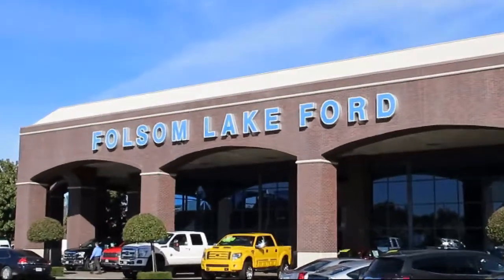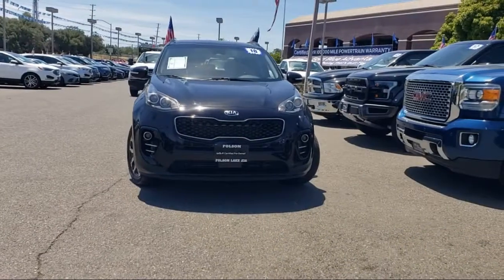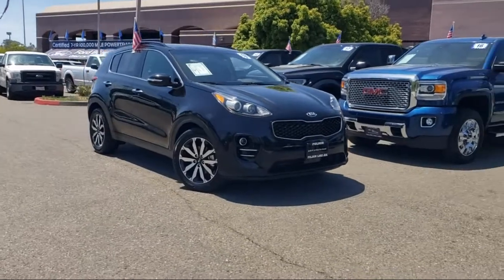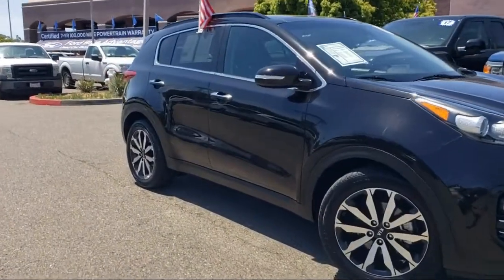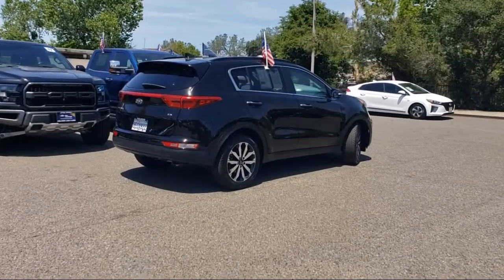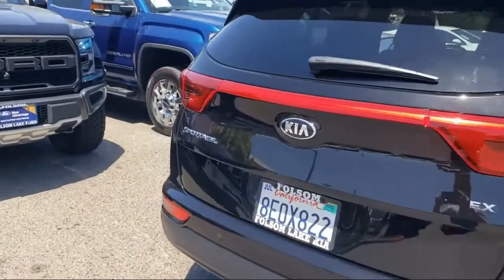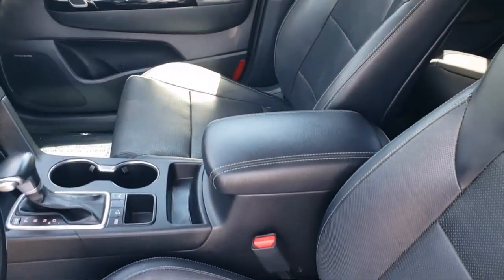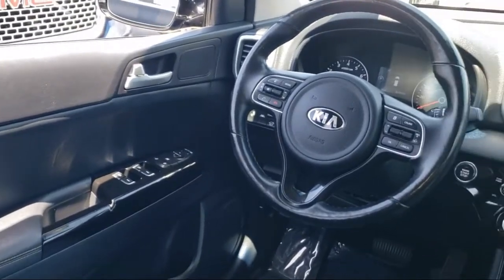2018 Kia Sportage EX Sport Utility Folsom Sacramento Roseville Elk Grove El Dorado Hills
2018 Kia Sportage EX Sport Utility Stock Number: AP1837 Vin:KNDPN3AC6J7358738.
12755 Folsom Blvd.